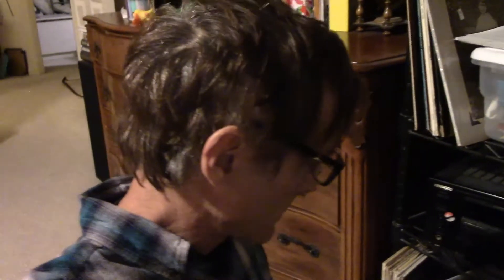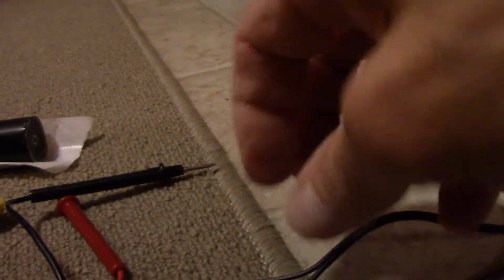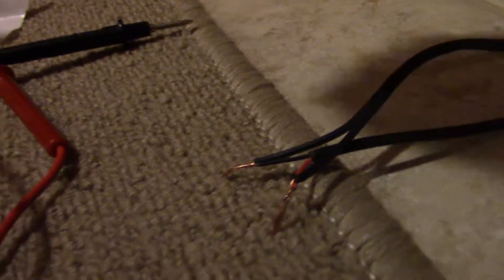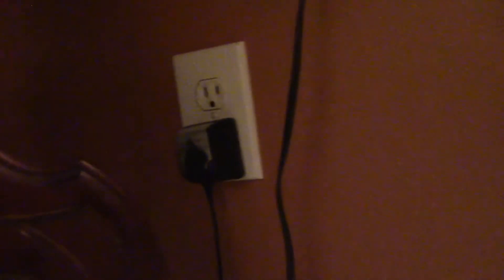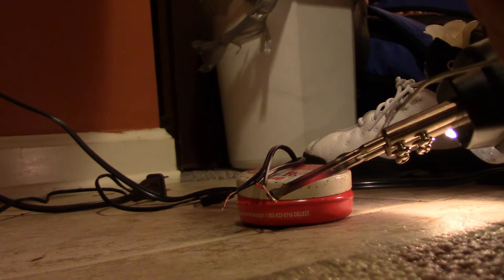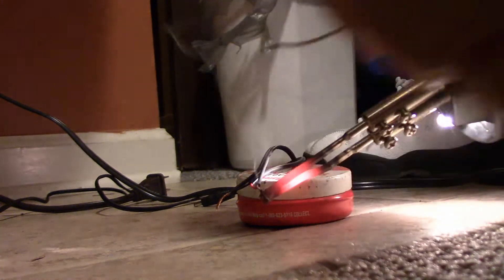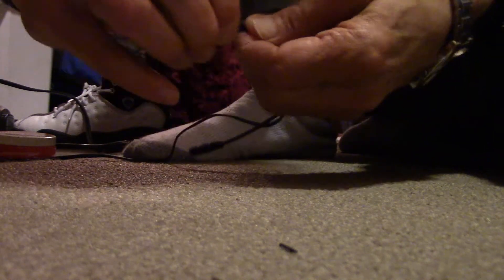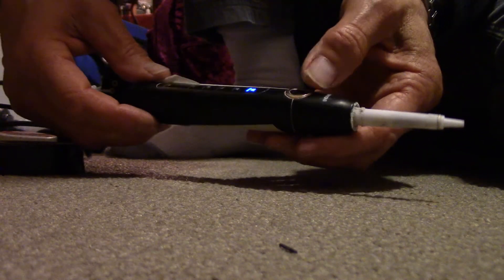How to make a charger by The Old Handyman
Shows how to make a battery charger for an electric toothbrush, although it could be any item with two leads to the charging port.